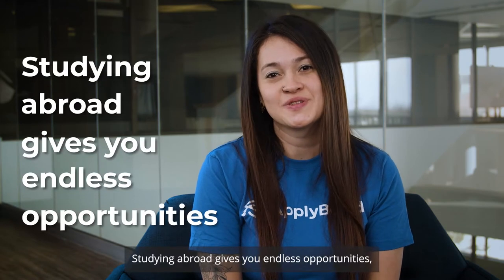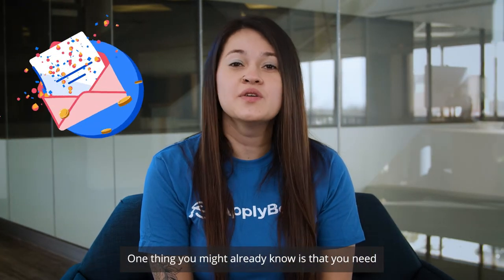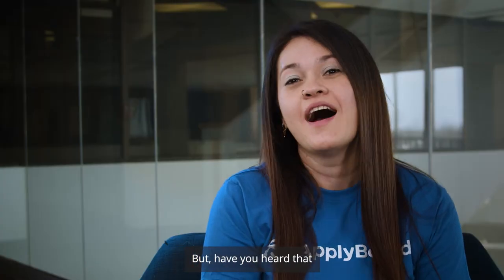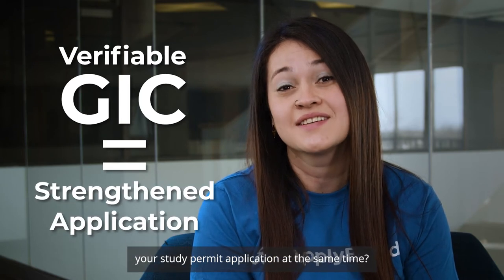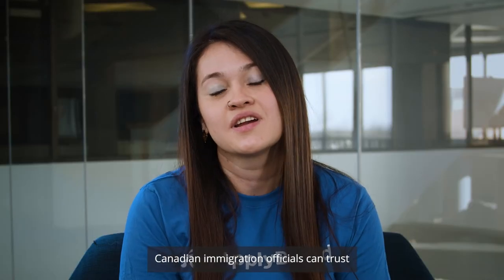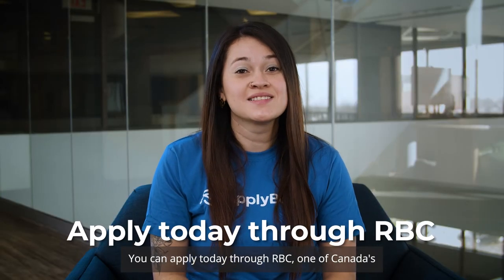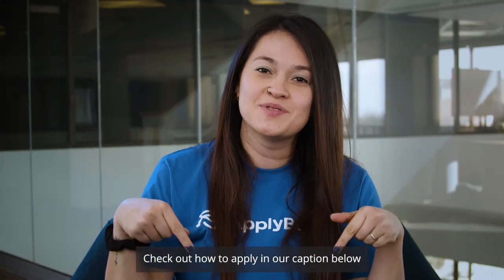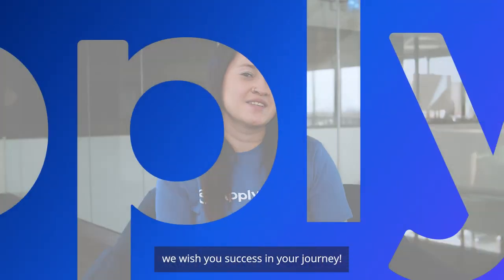Get proof of funds | Things you should know about a GIC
We're collaborating with RBC (Royal Bank of Canada) to offer you the International Student GIC Program – an easy and convenient way to obtain Proof of Financial Support for your Canadian study permit application!

Interested? Check out our blog to learn more about how you can submit your study permit application with ease